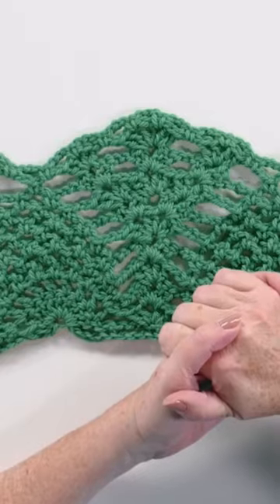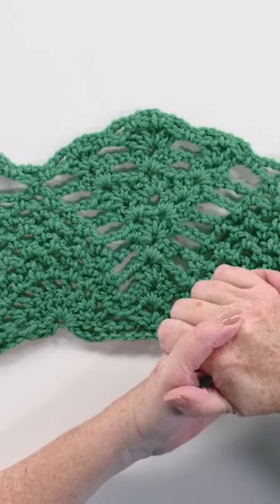Let’s learn a basic pineapple stitch!